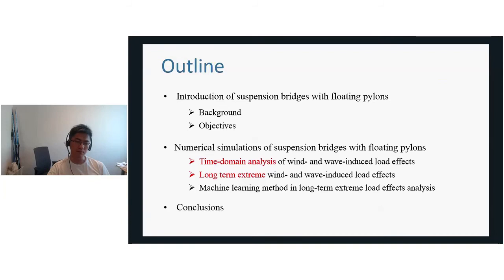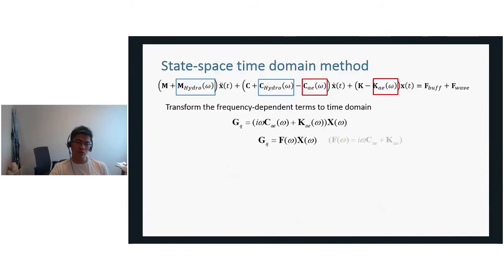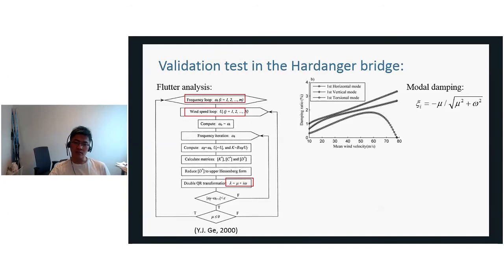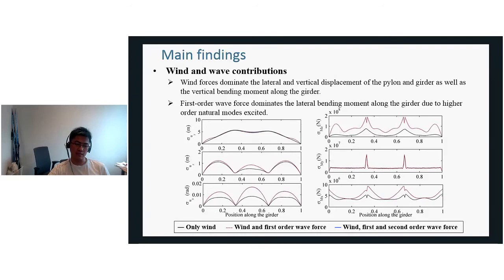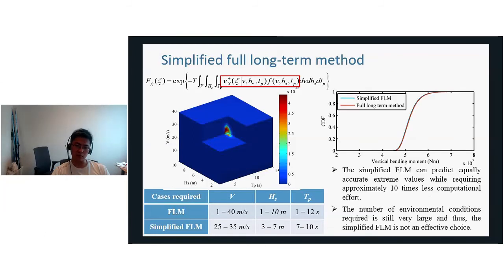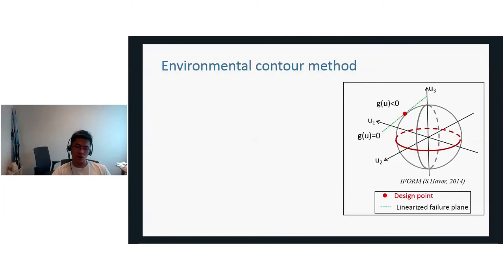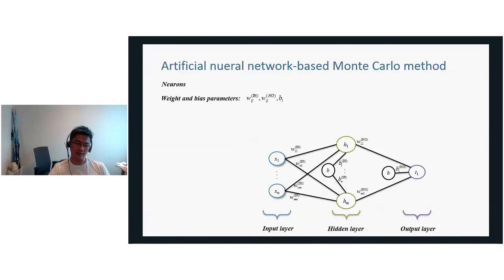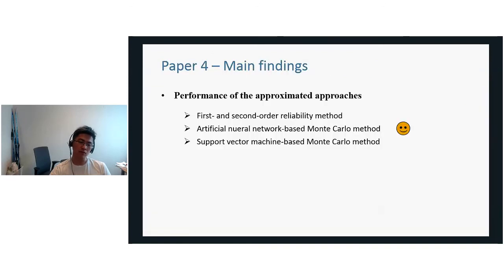Statens vegvesen - Forskerpresentasjon - Yuwan Xu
Yuwang Xu presenterer sitt prosjekt:

Dynamic response of cable-supported bridges with floating towers